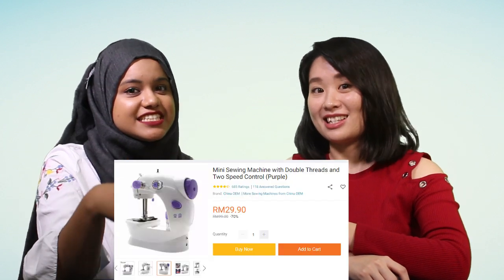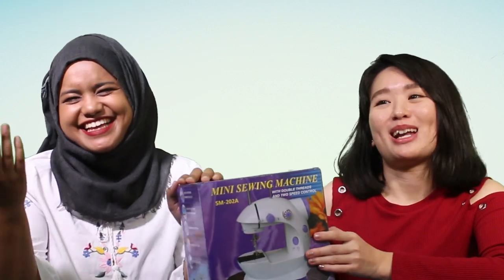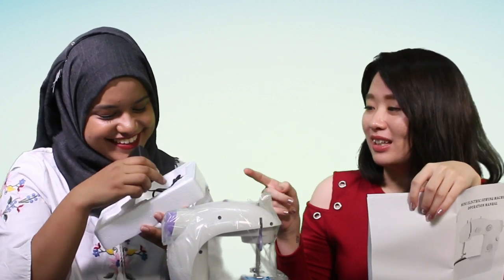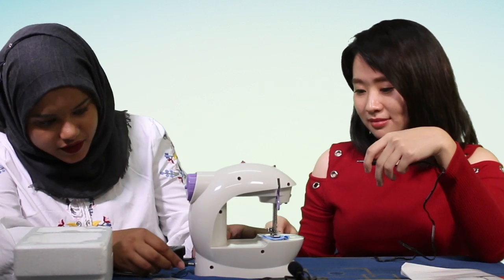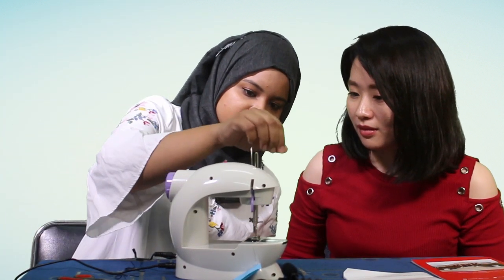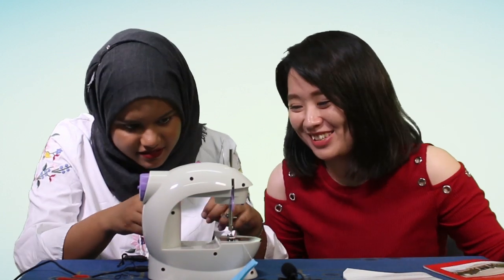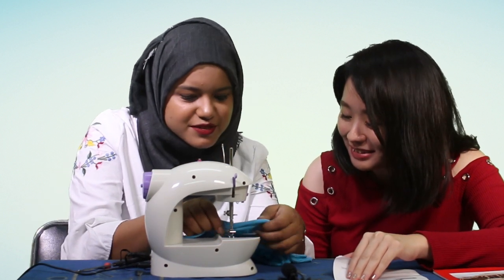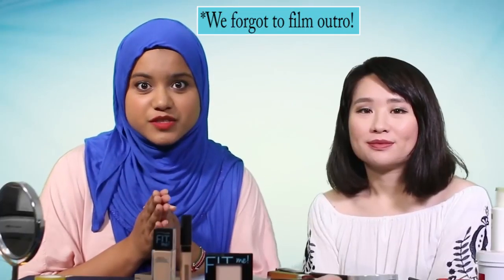Proper Shopaholic | UNBOXING | Sewing machine | Episode 2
We are starting a new series titled "Proper Shopaholic" where we try everything on a BUDGET! Yesss, we love affordable things! Well, who doesn't, eh?
In this video, we are unboxing a sewing machine bought at RM29! All the items are purchased by us.

Find us:
This video is not sponsored. All items are purchased by us.